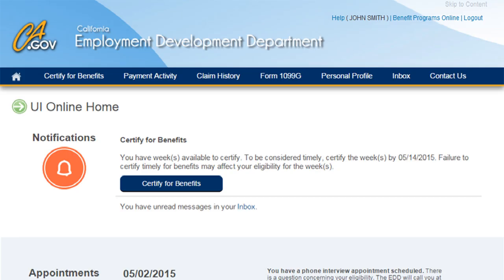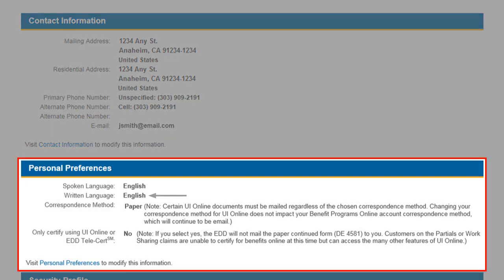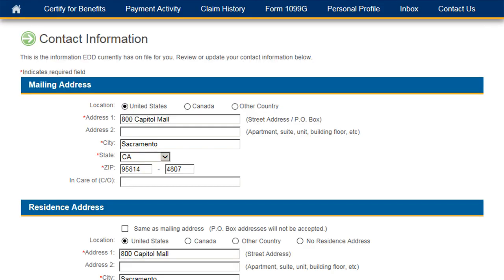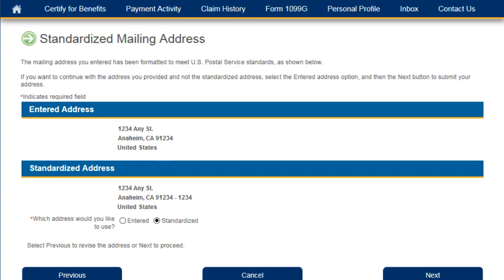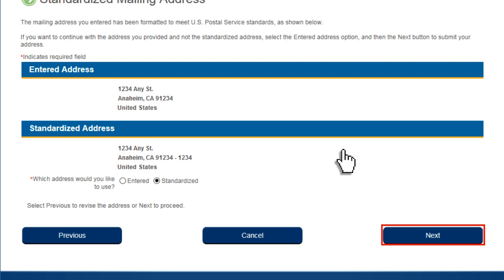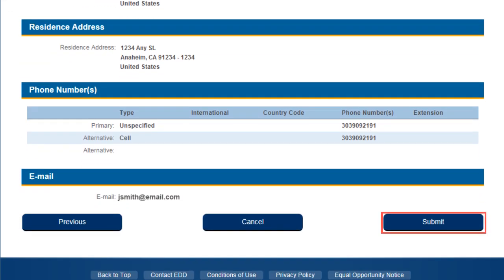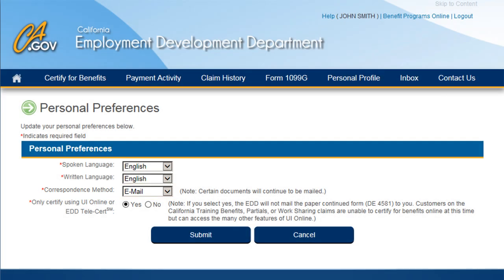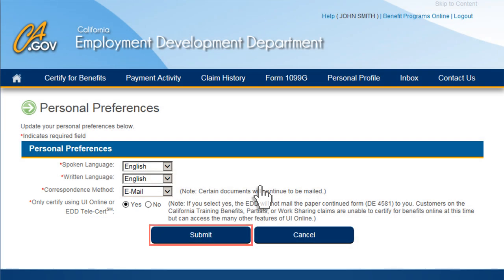Update Your Personal Profile Using UI Online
Learn how to update your personal information using UI Online.